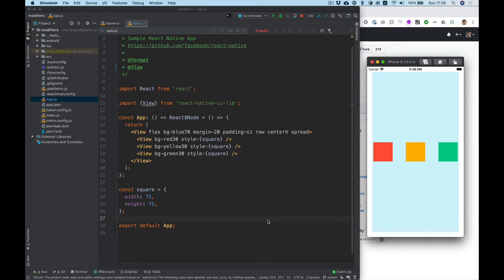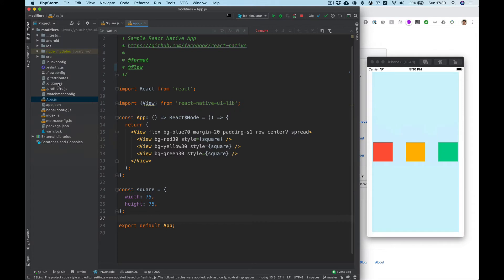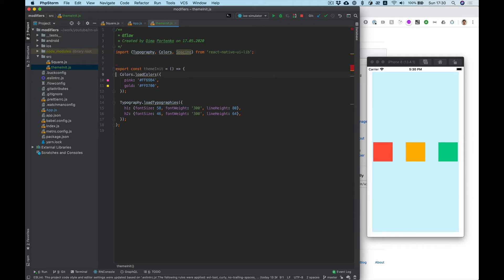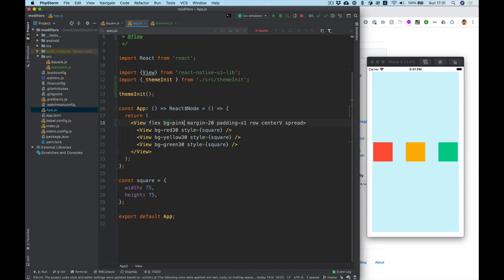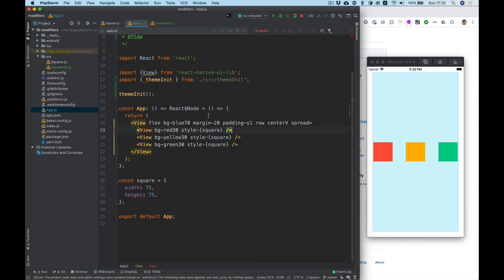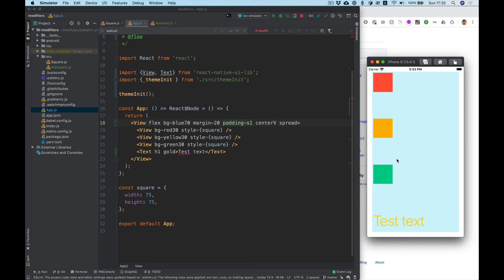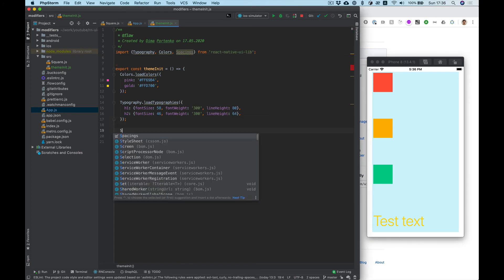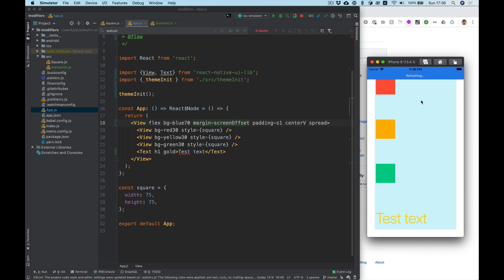#2 - Styles | REACT-NATIVE-UI-LIB Overview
This video series about react-native-ui-lib UI library for React Native.